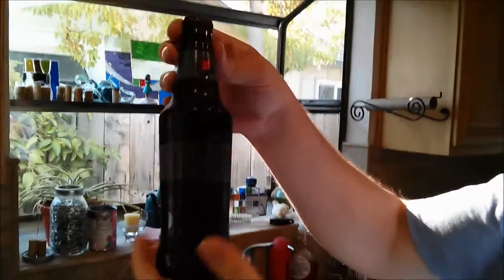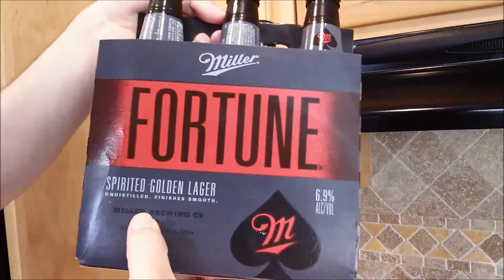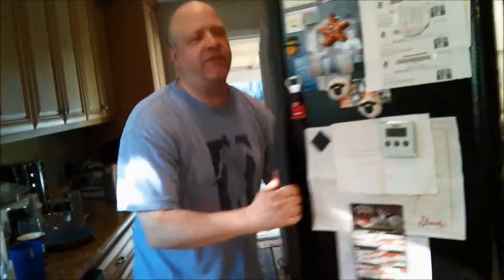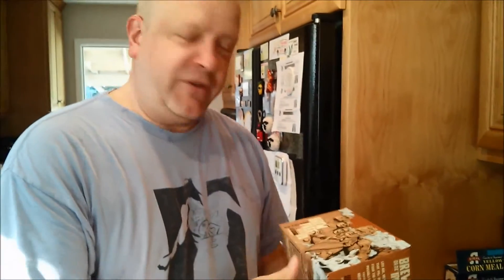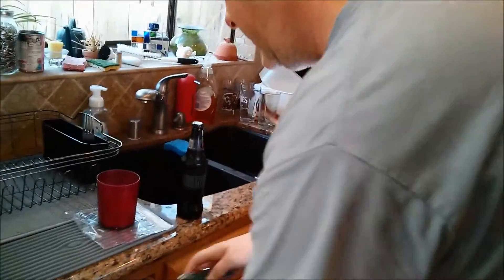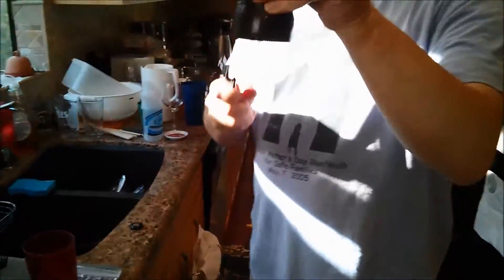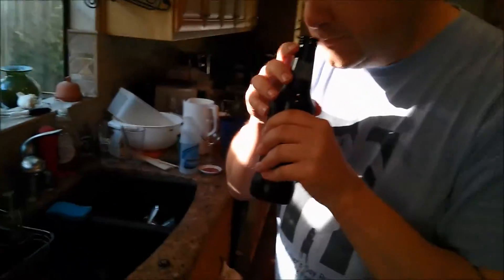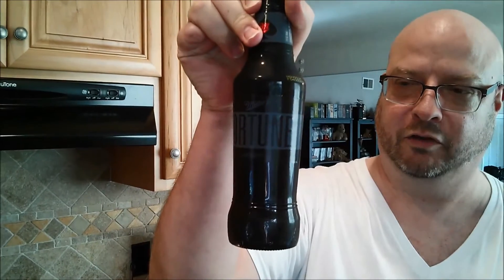Unboxing - Miller Fortune "Spirited" Lager - review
Kevin and Dan, the Unbox Brothers, uncap a bottle of Fortune from Miller.  Will there be fortune?  Watch and see!